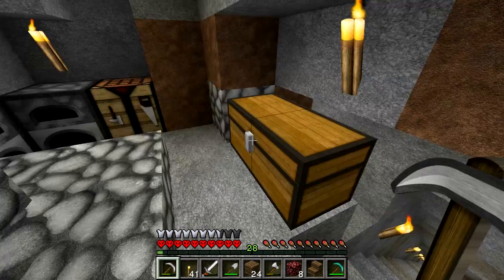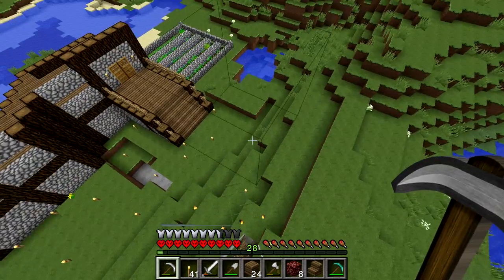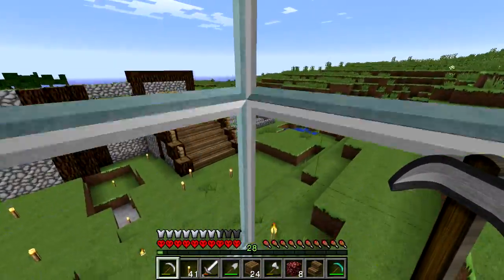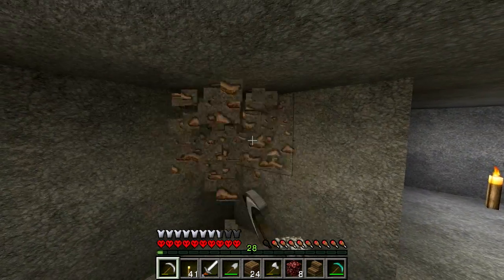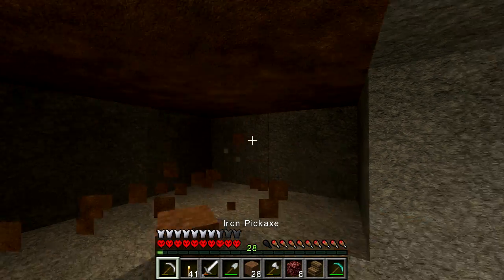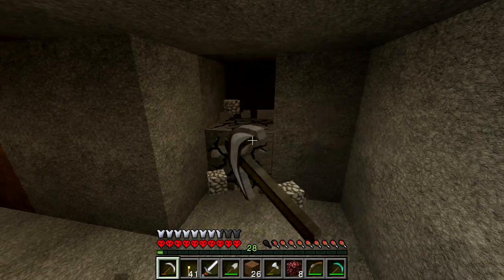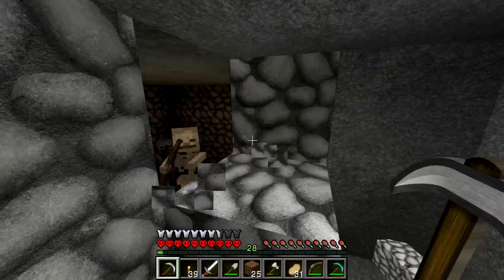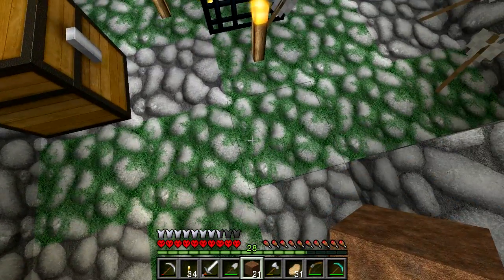Hardcore Minecraft 200 w/Bdsbff - Ep.23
About 2 years ago I did a HC Minecraft series. Well a couple of people called me out and said I was cheating for using mods. So here's my second time going at it with practically no mods. Let's see how I do...